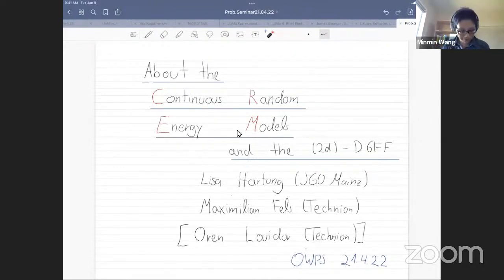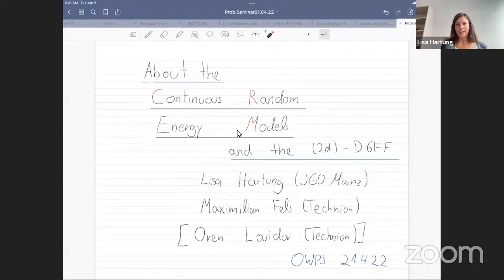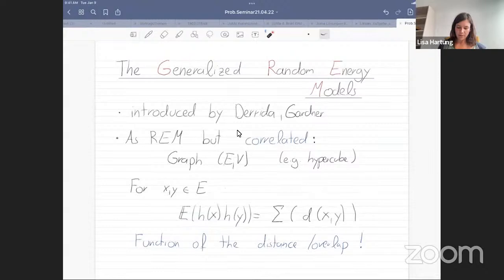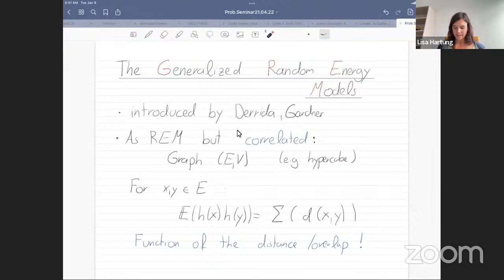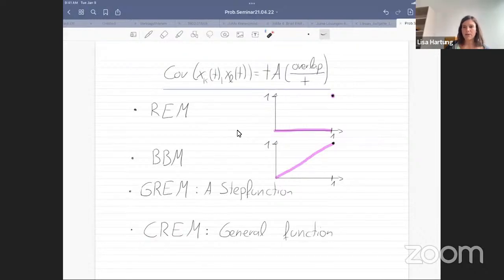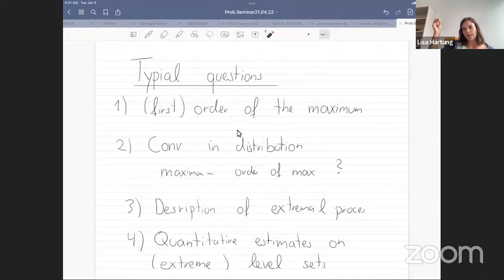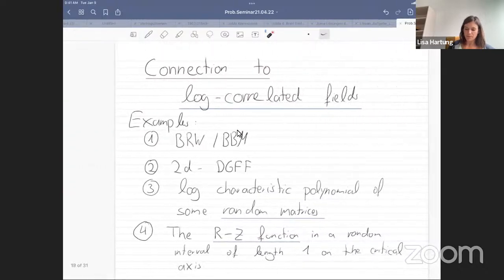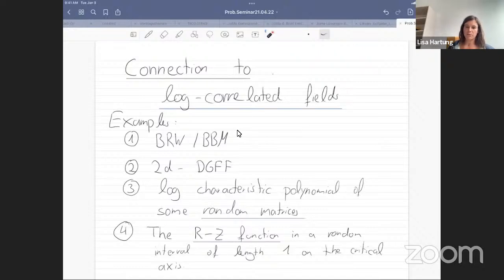OWPS 21 April 2022, Talk 1: Lisa Hartung